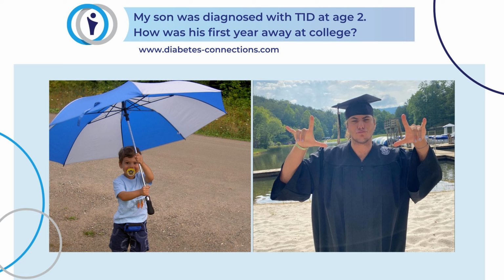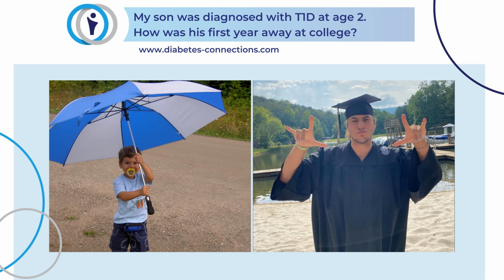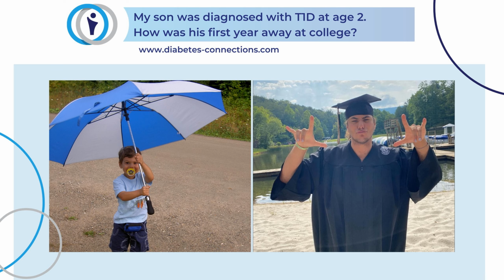My son was diagnosed with T1D at age two. How was his first year away at college?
When my son was diagnosed with type 1 more than 17 years ago, the day he’d leave home seemed very far away, but also something we knew we needed to plan for. Well, Benny finished his Freshman year of college – he goes to school 300 miles away – and he’s here to talk about it. We answer your questions about how it went, how he managed, how I managed and what’s next.

 This podcast is not intended as medical advice. If you have those kinds of questions, please contact your health care provider.

 Previous episodes with Benny

 Previous episodes with Lea

 Find out more about Moms' Night Out - registration is open for Denver and Philadelphia!

 Learn more about Gvoke Glucagon Gvoke HypoPen® (glucagon injection): Glucagon Injection For Very Low Blood Sugar (gvokeglucagon.com)

 Omnipod - Simplify Life

 Learn about Dexcom

 Edgepark Medical Supplies

  Check out VIVI Cap to protect your insulin from extreme temperatures

 Drive research that matters through the T1D Exchange

 The best way to keep up with Stacey and the show is by signing up for our weekly newsletter:

 Check out Stacey's books!

 Reach out with questions or comments: info@diabetes-connections.